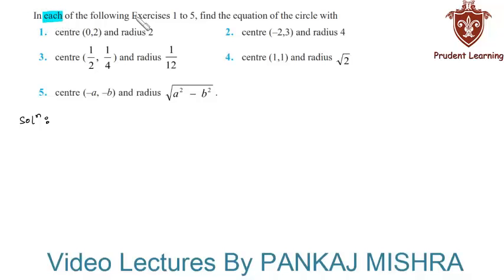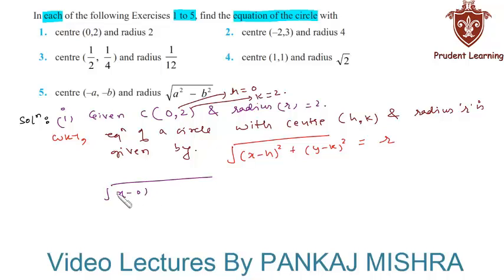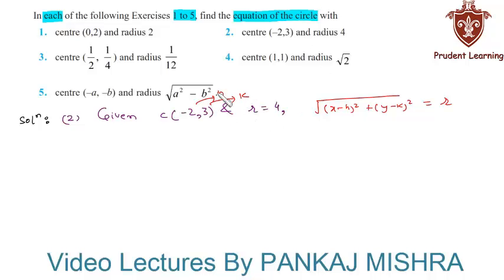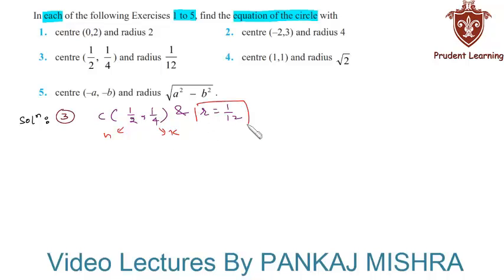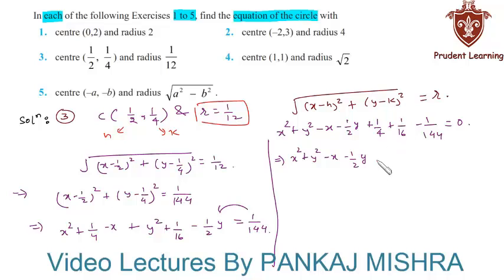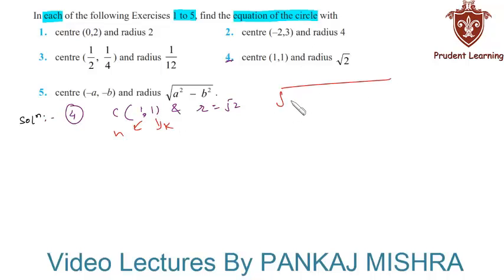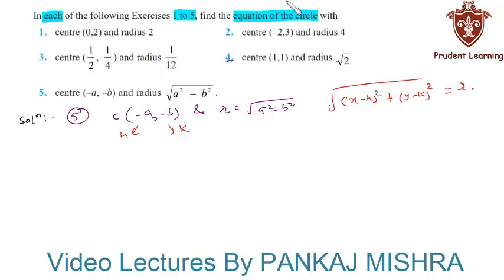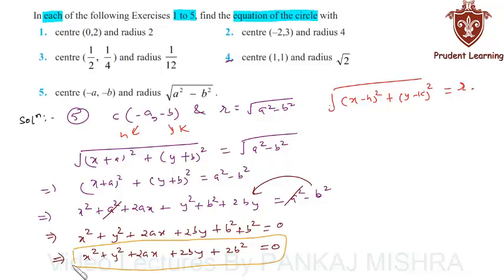CBSE Class 11 Maths l Conic Sections l NCERT Solutions , Ex 11.1 Q1 - Q5